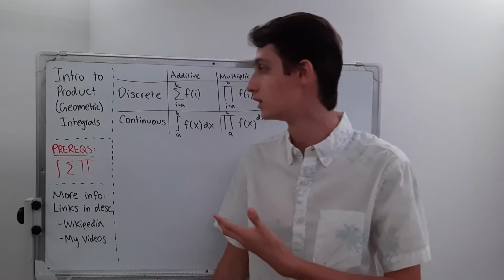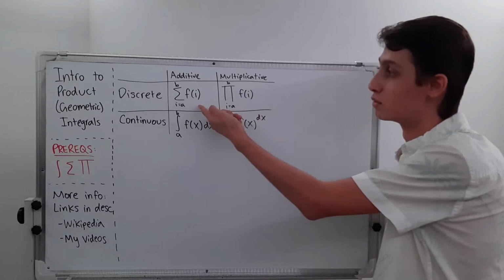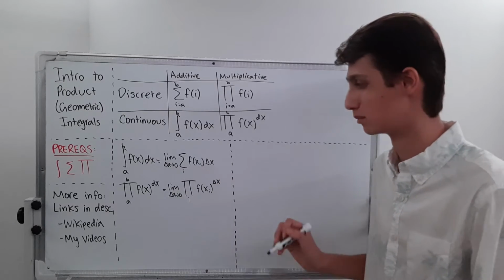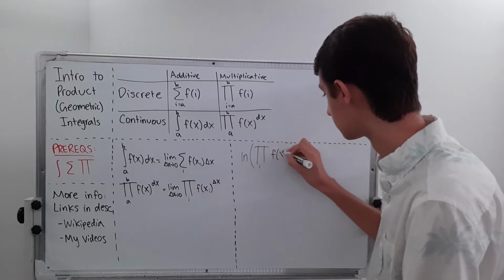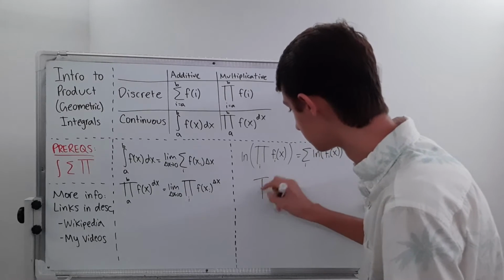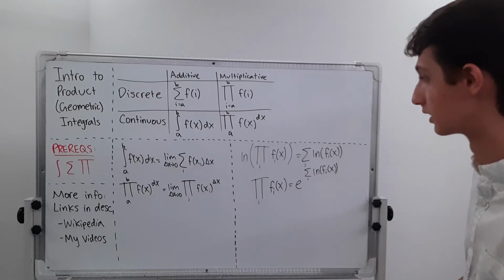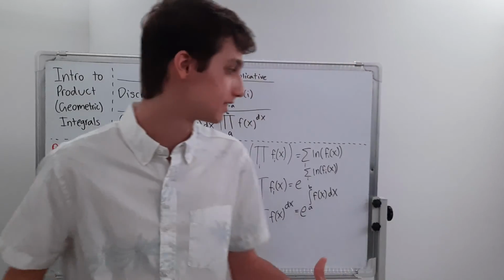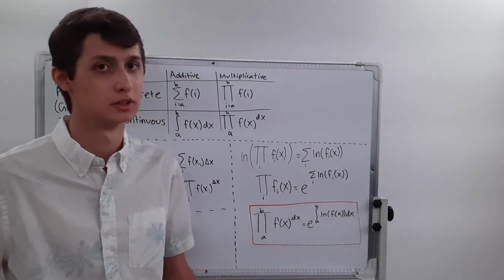Product (Geometric) Integral Introduction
Timestamps
0:00 Intro
3:04 The Table
5:40 Definitions
6:23 Connecting the Integrals
12:37 Homework!